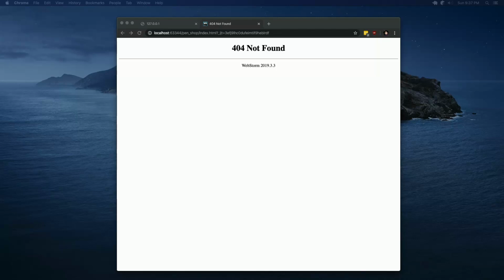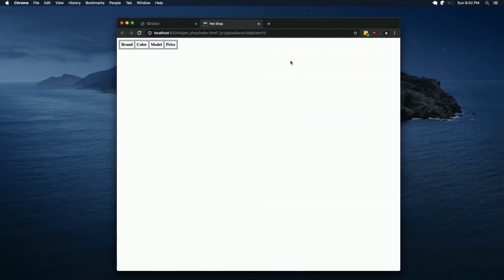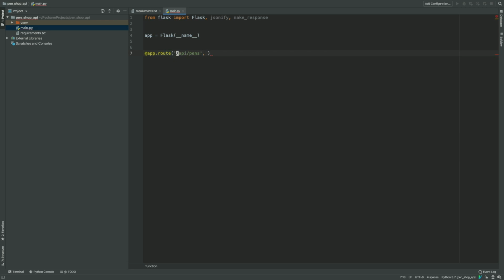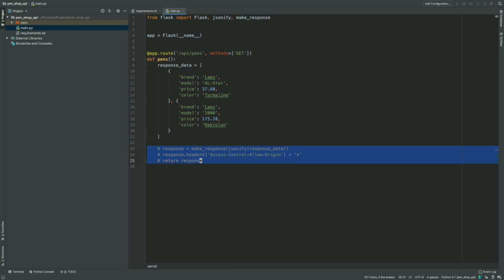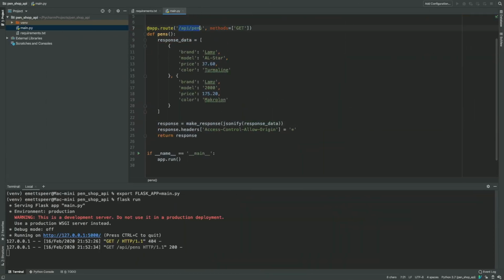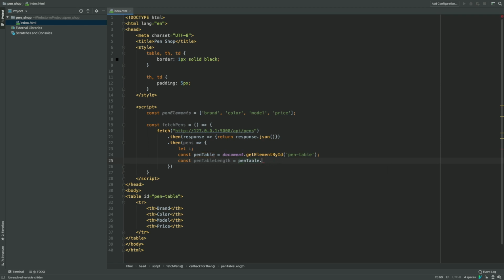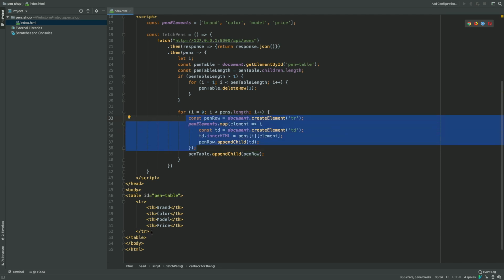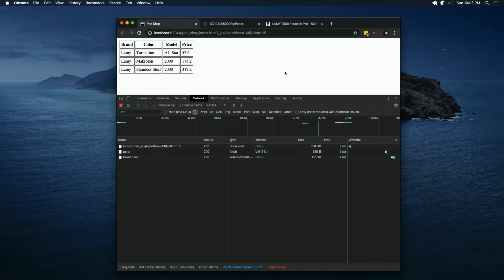Building a basic API driven frontend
How to build a frontend that updates content without reloading the page.